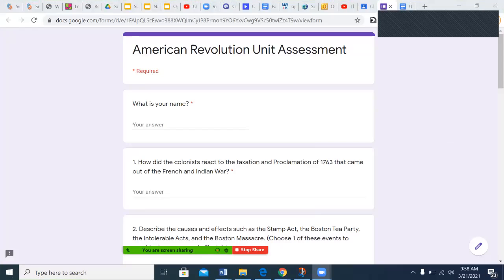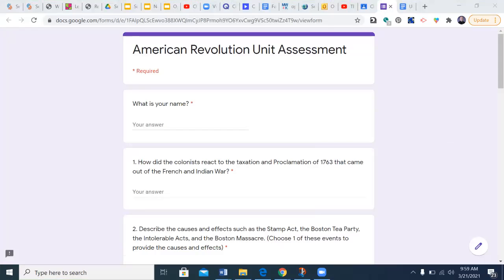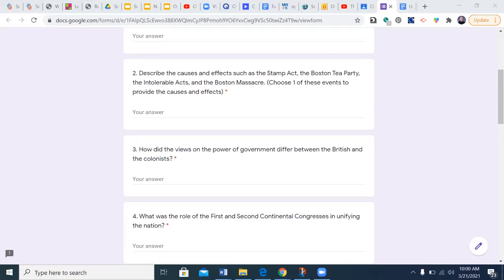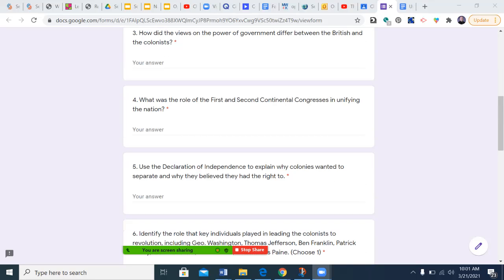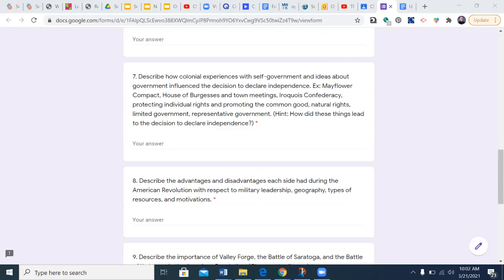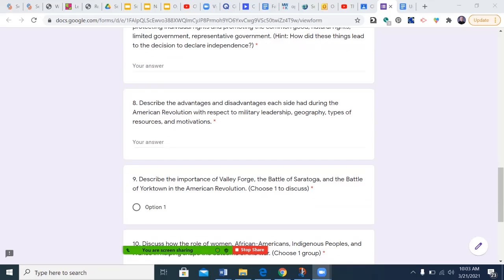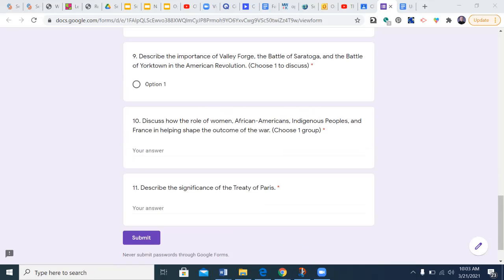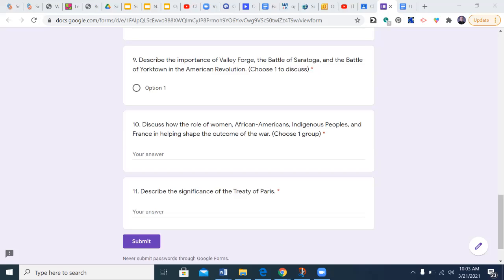Grade 5 Social Studies- American Revolution Assessment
Read aloud of the assessment.